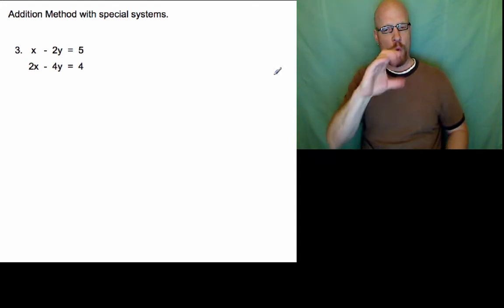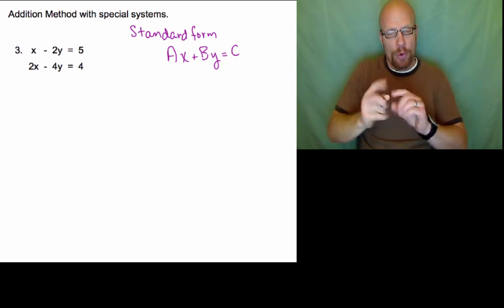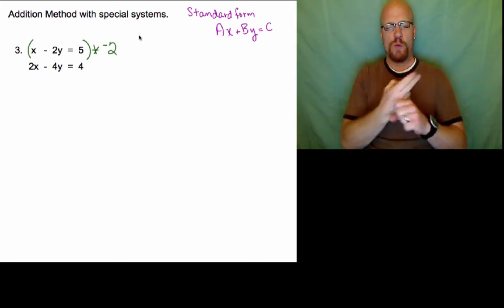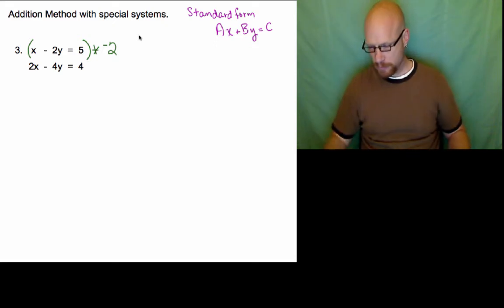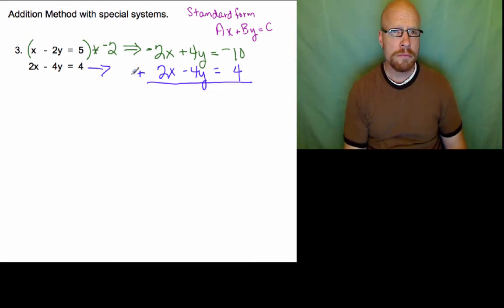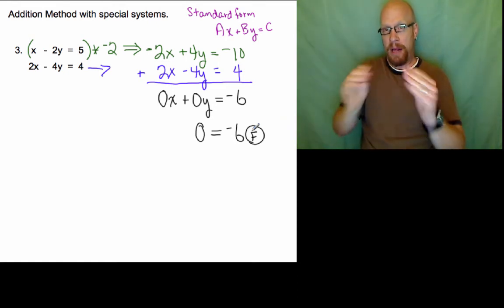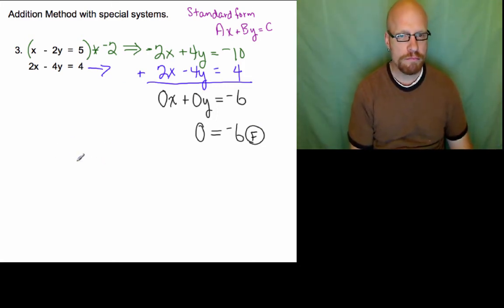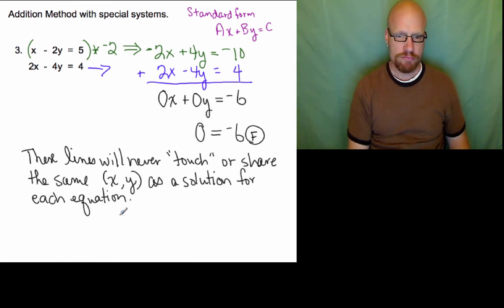System of 2 Equations (addition method) inconsistent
Solving a system of two equations with an inconsistent (independent) solution using the addition (elimination) method.